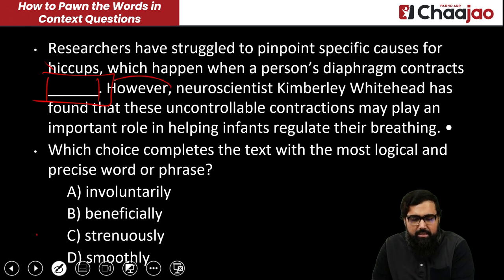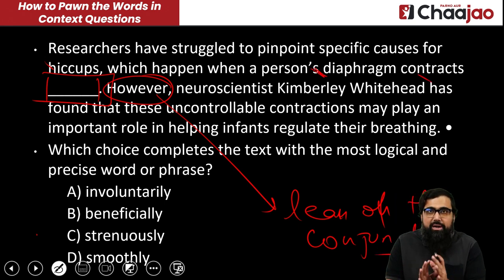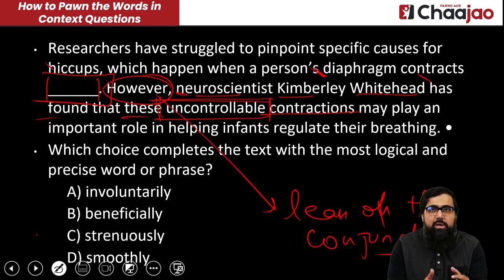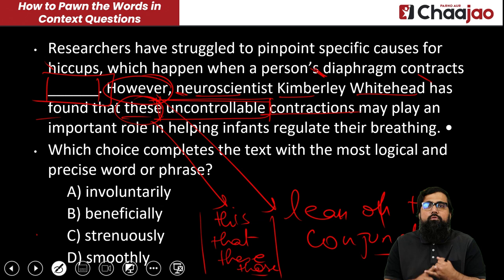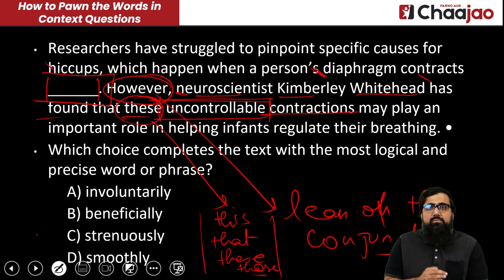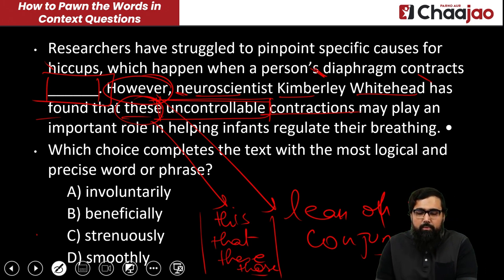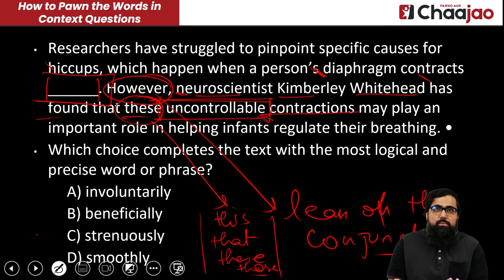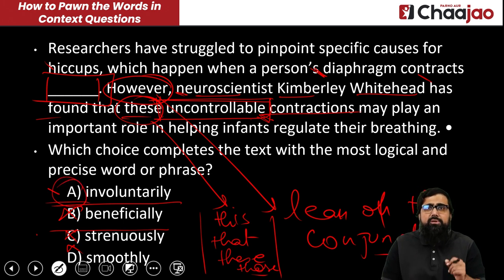How to Pawn the Words in Context Questions